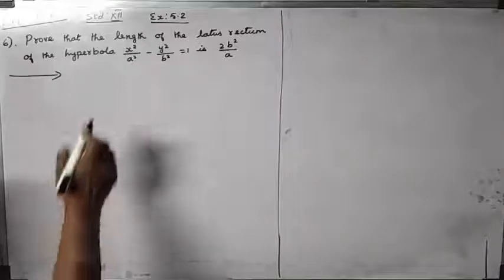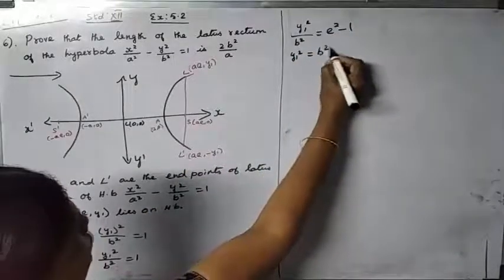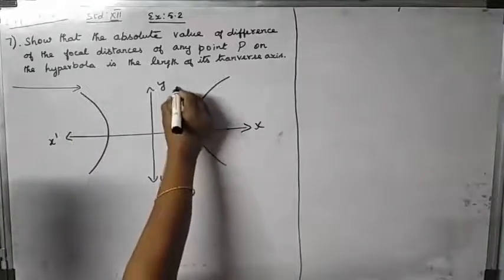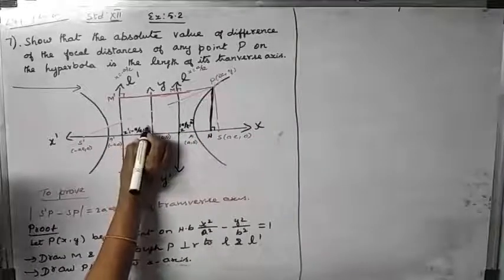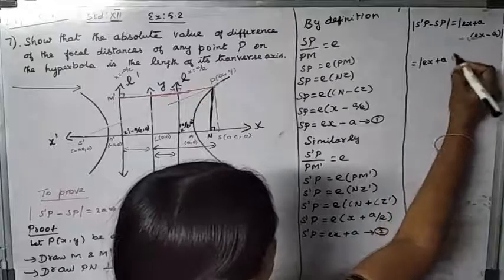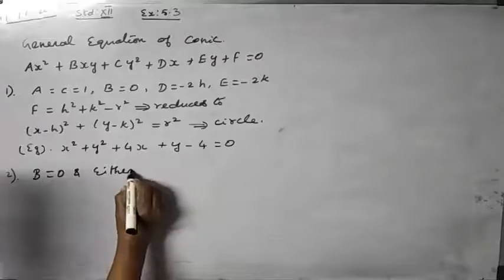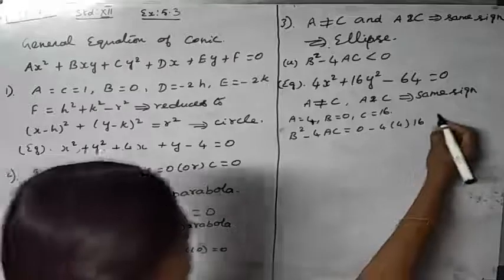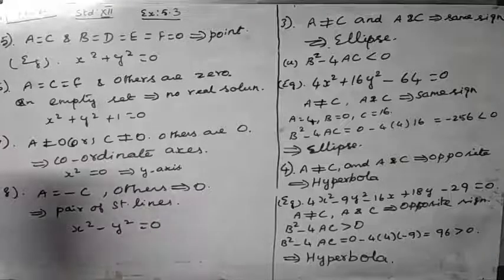Two Dimensional Analytical Geometry-2 Chapter 5 exercise 5.2 qn:6,7 exercise 5.3